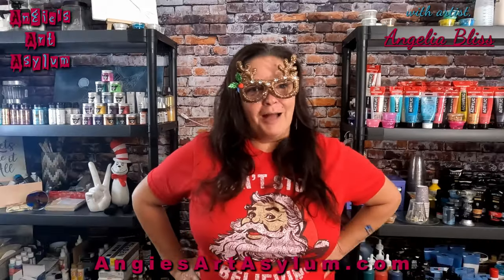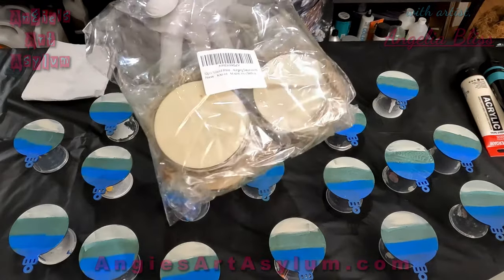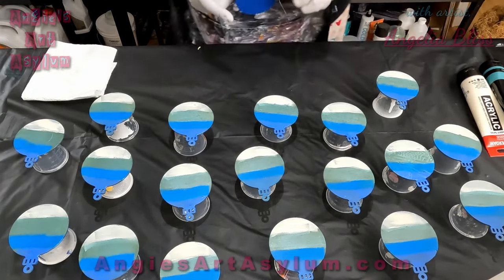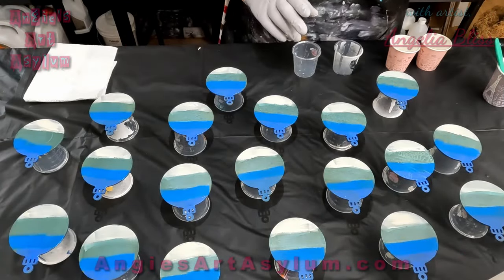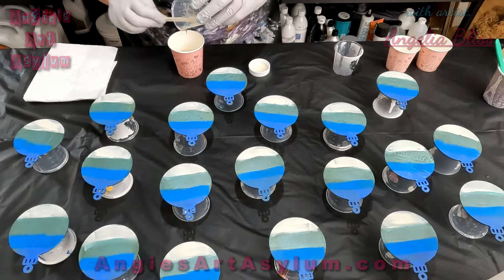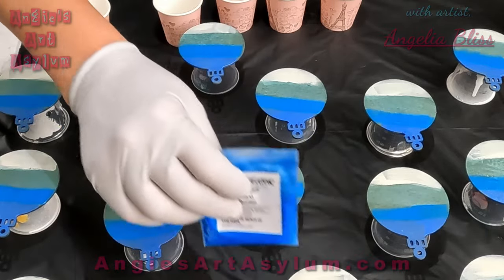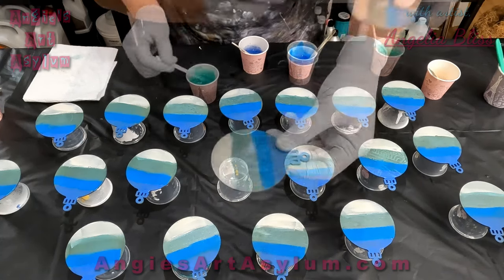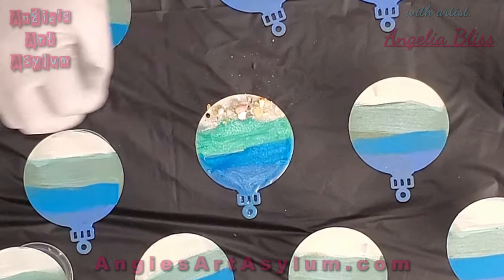How To Make DIY Resin Beach ORNAMENTS!!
Thank you Marie Louise and Kim for inviting me to your Christmas Decoration Art Challenge Collaboration!! I am thrilled to be here!! I am bringing the Beach to Christmas today because who doesn't love the Beach!!

 ANGELIABLISSART

Angiesartasylum.square.site